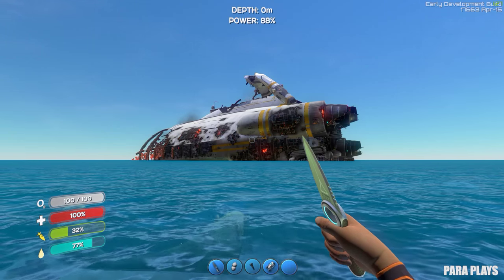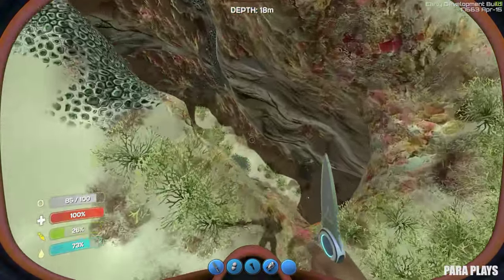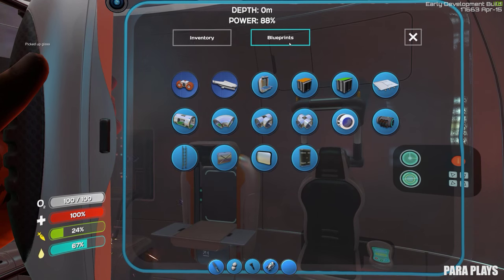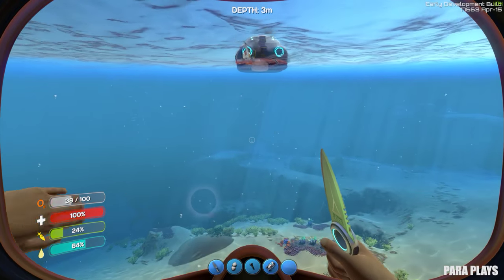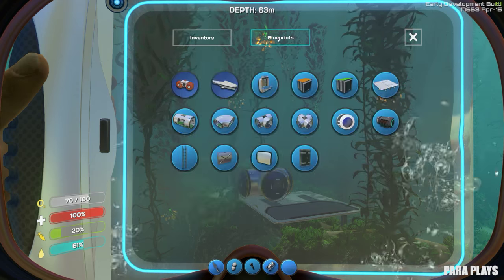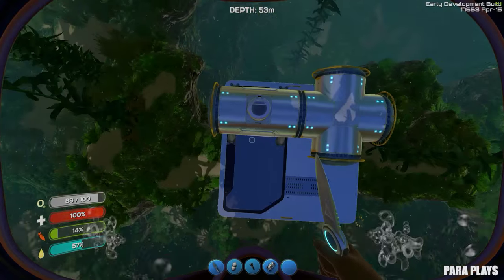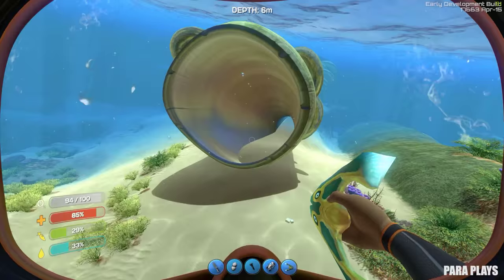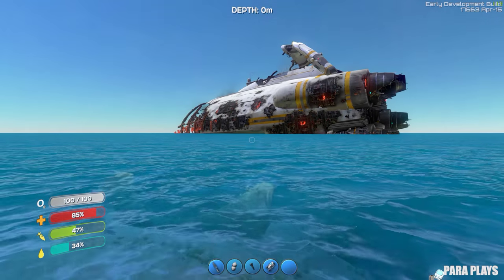Subnautica : 07 : Base Windows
Down in the deep...